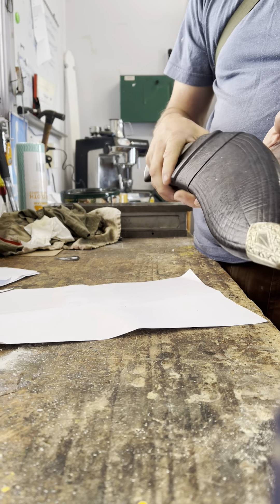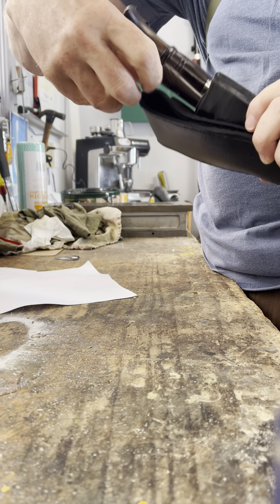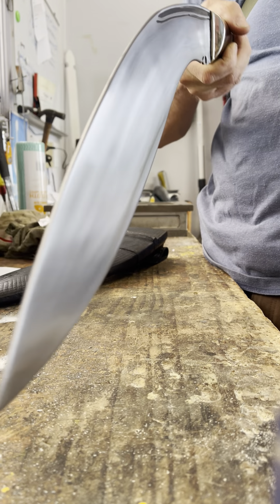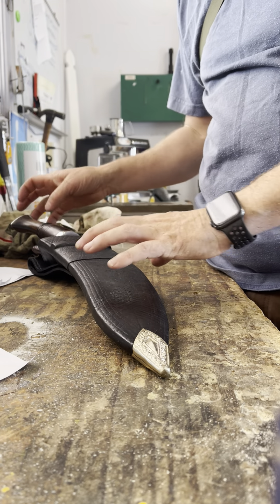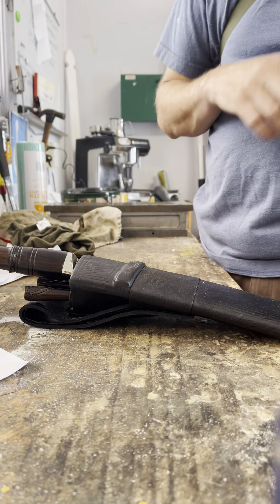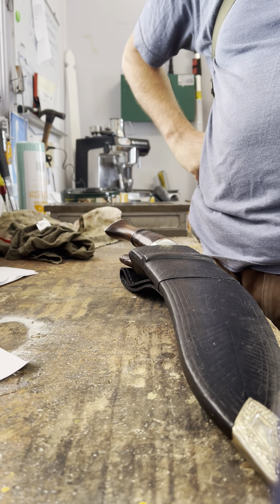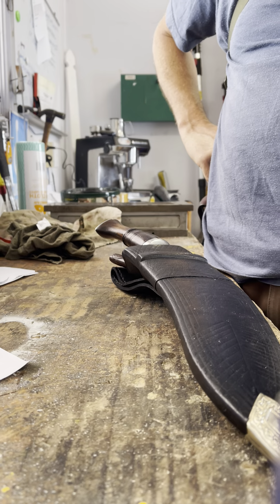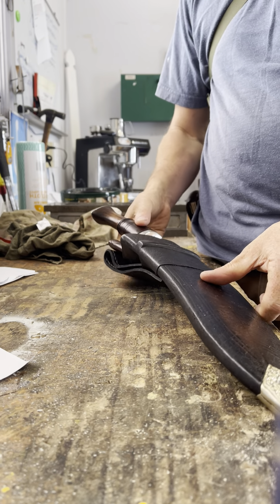First look at Heritage Knives Khukuri Papu